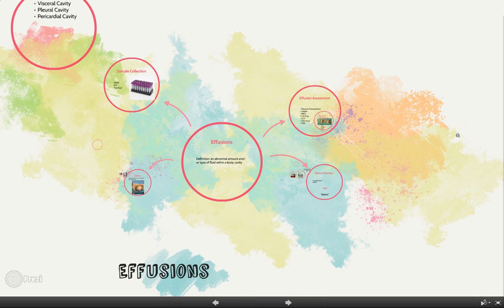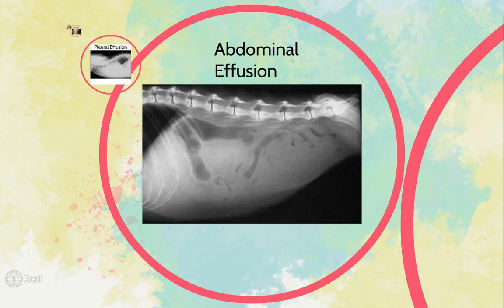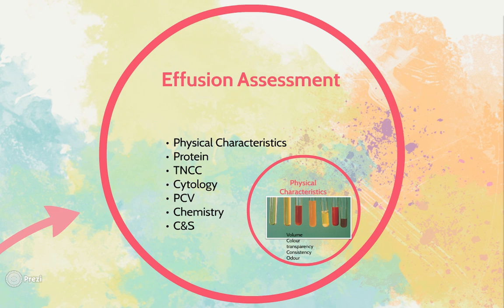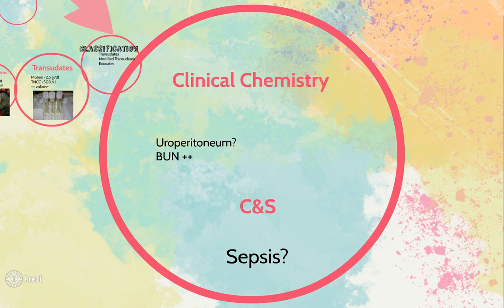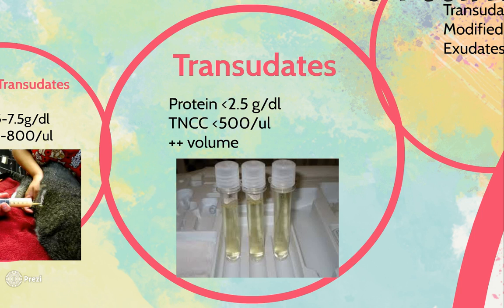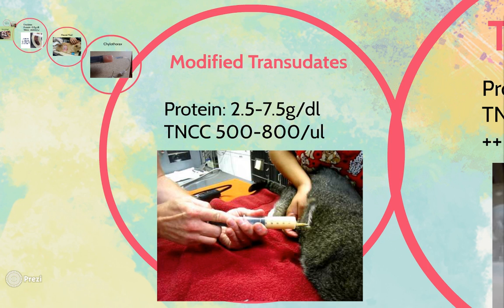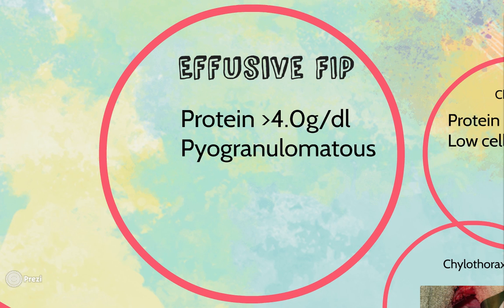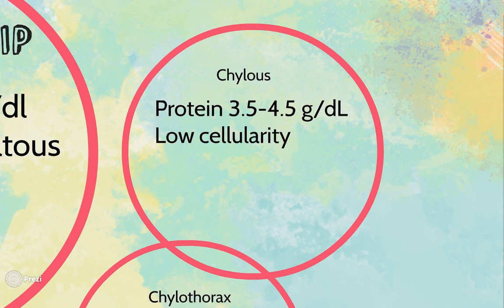Effusions (Veterinary Technician Education)